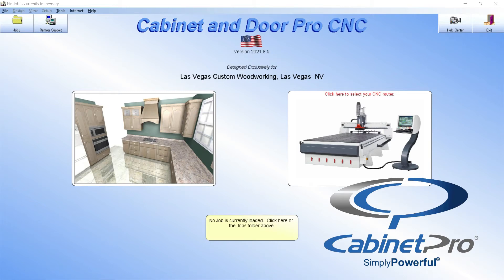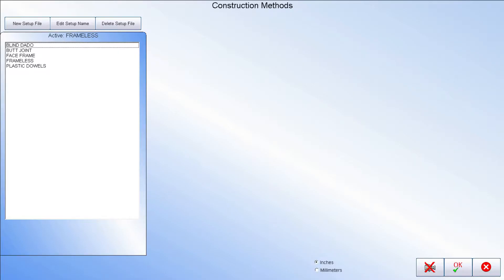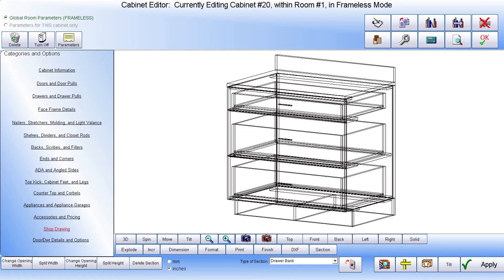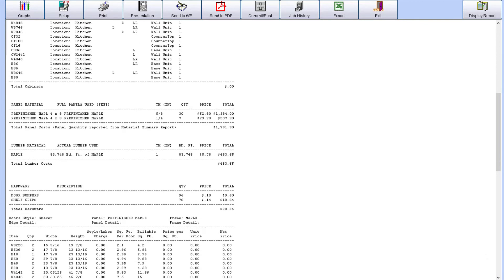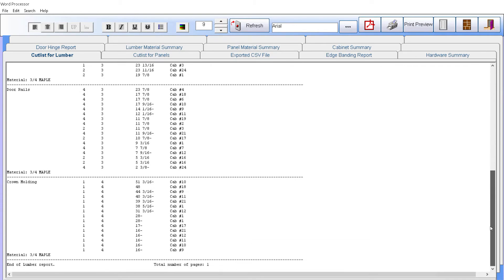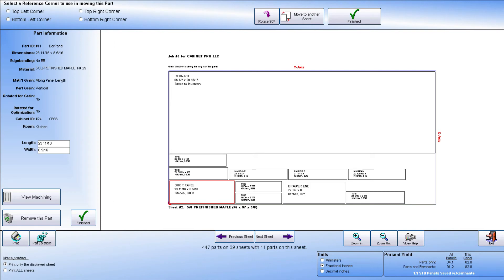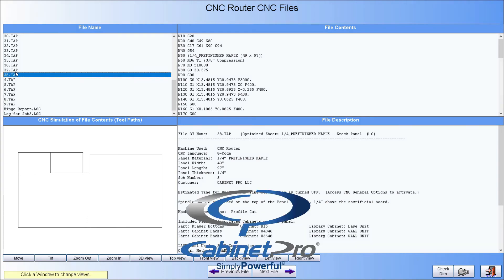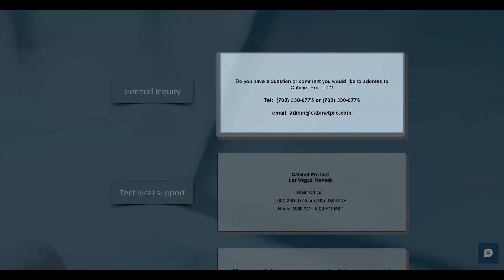Making a Job from Start to Finish with Cabinet Pro Software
Cabinet Pro is the software solution for both the small cabinet shop and the large manufacturer of cabinets.